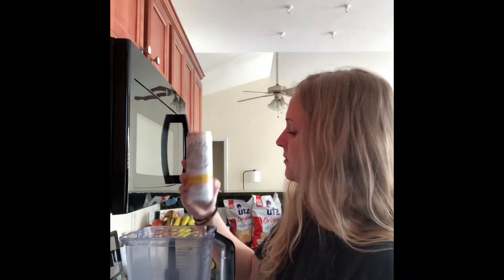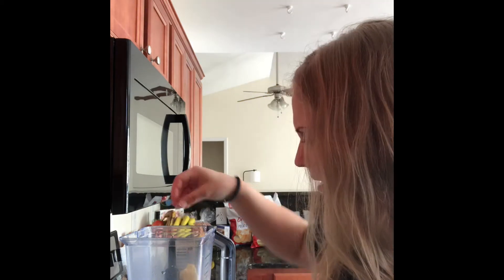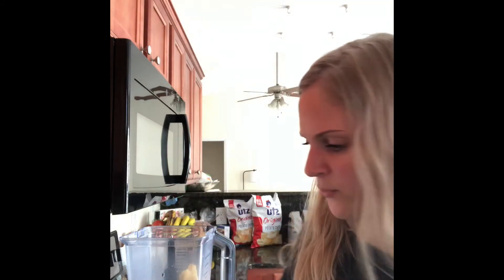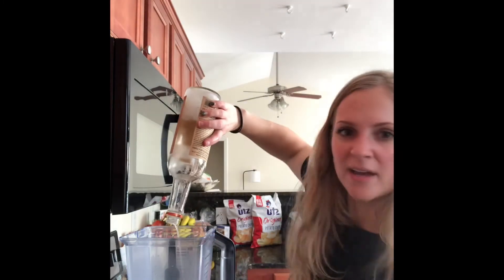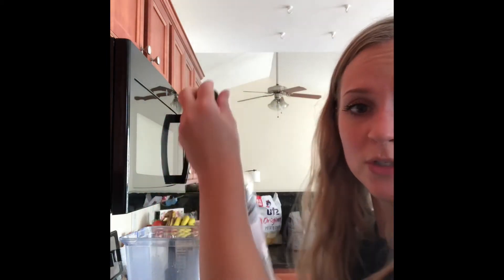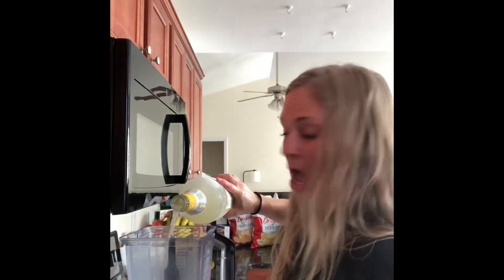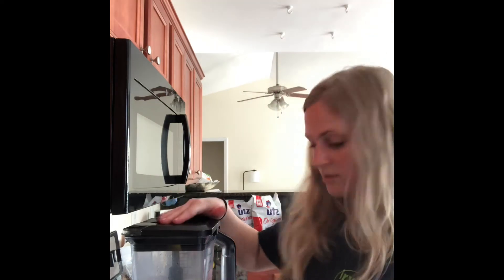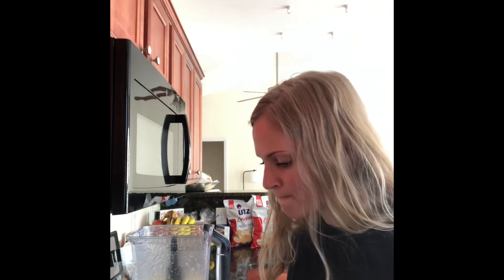Fully loaded Mango White Claw Slushee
On this episode of my cooking (drinking show) we’re making mango white claw slushees. It’s fairly simple:  One white claw flavor of your choice, basically any frozen fruit you may have around, vodka of your choice (fruit flavored if you’re feeling fancy.) I added a lemon carbonated drink which is probably not all that necessary. But you do you booboo.